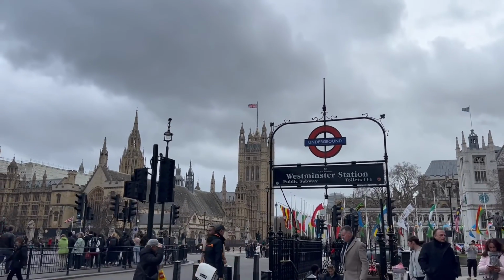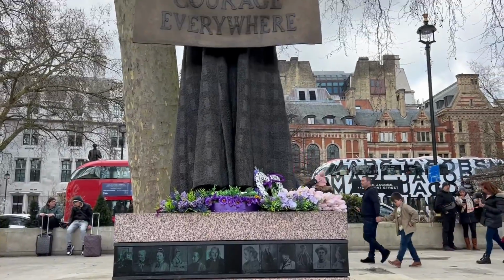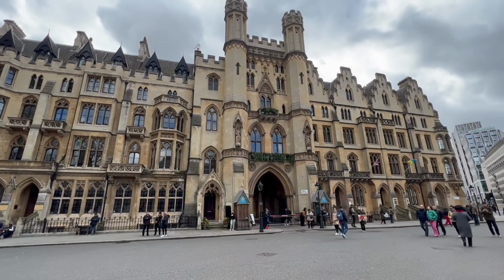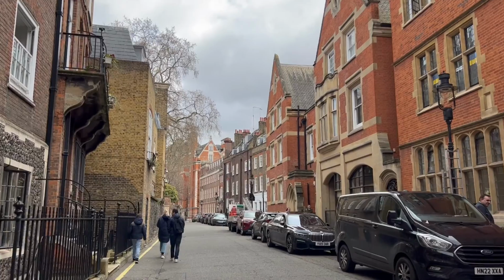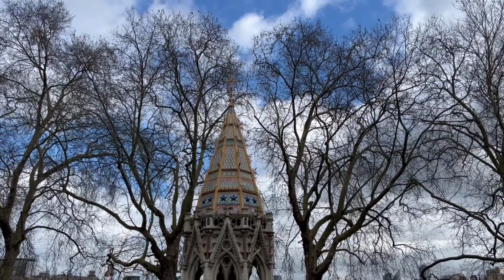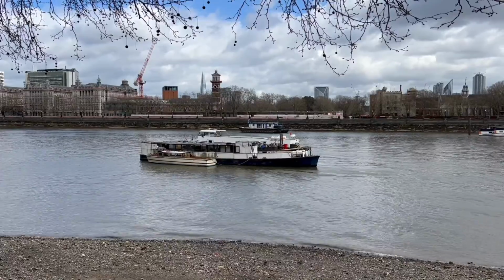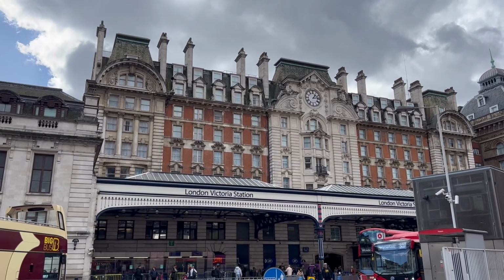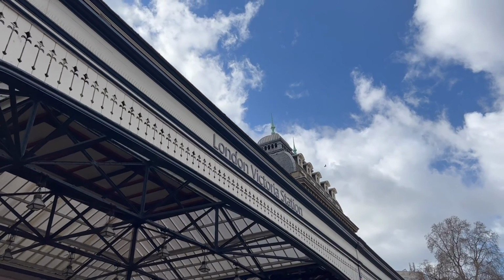WESTMINSTER WALKING TOUR IN LONDON | Big Ben | Houses of Parliament | Westminster Abbey | Thames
See the route, map, and details about this Westminster walking tour on the A Lady in London blog

This video will show you my free self-guided Westminster walking tour in London. It features everything from Big Ben (Elizabeth Tower) to Westminster Abbey, the Houses of Parliament, Parliament Square, the Thames, and more.

My Westminster walk will also show you side streets and hidden places locals love about the area. From Smith Square to Vincent Square and Dean's Yard, you'll see it all on this London walk.